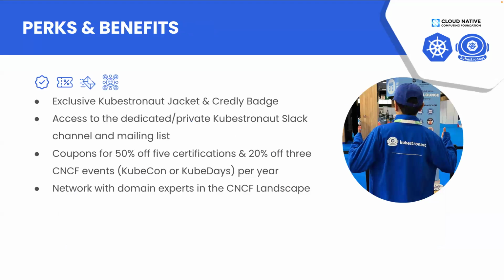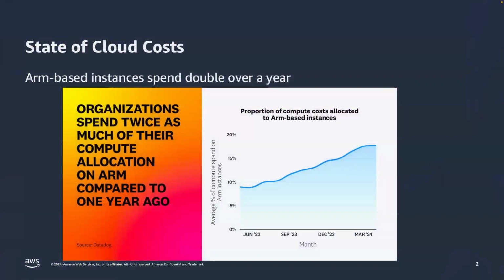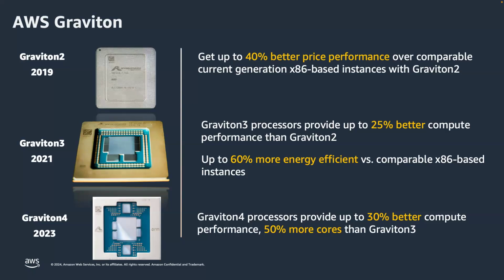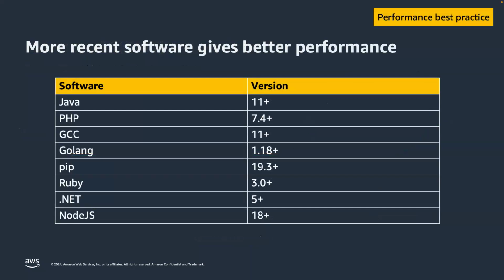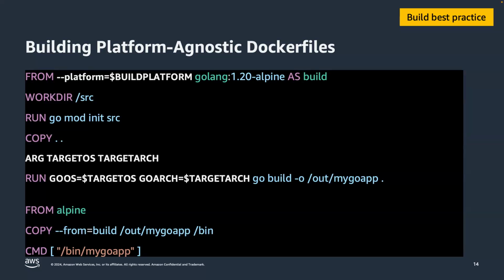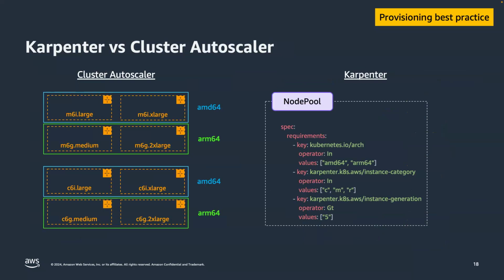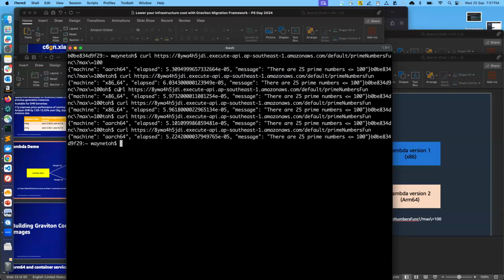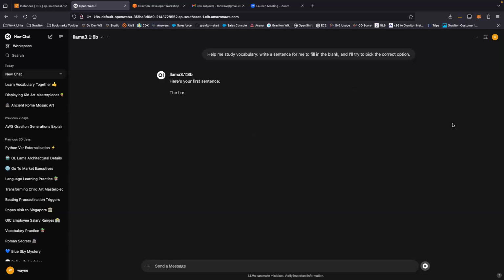K8SUG - Kubernetes Phillipines #1 Meetup - 25th September 2024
This is our 1st Kubernetes Phillipines meetup recording on 25th September 2024 at AWS office, Manila. Below are the topics covered. The slides and recording can be downloaded from the group chat.

Topics:
✅ 1. Exploring CRDs: Custom Resource Definition by Melvin Chua
✅ 2. Kubestronaut Program 🛳 by Romar Cablao
✅ 3. Lower your Cost with Multi-Architecture Containers by Wayne Toh

5 mins to Sign up a GKE Trial Account

/ k8sug